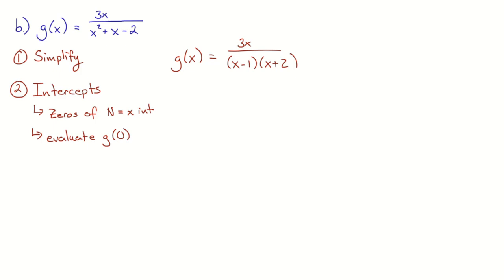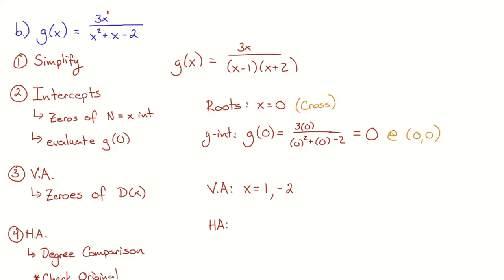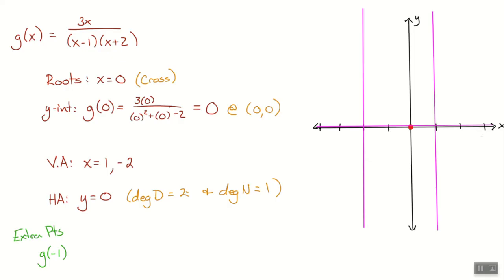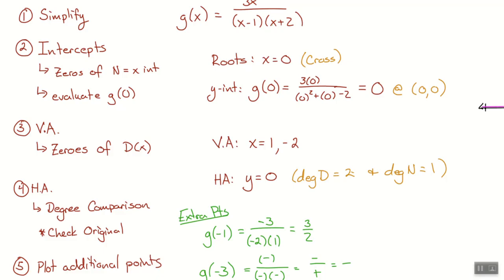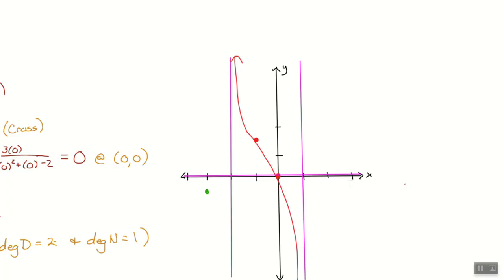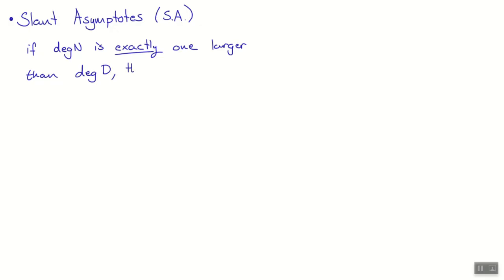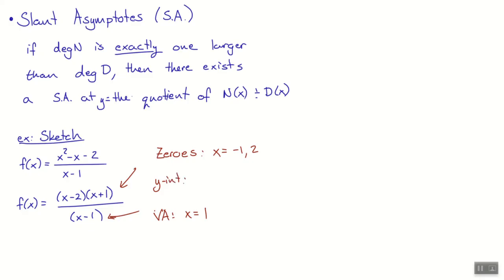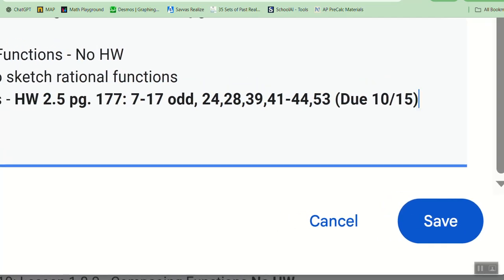4th Hour Precalc (10.14.25) - Lesson 2.6.2 - Oblique Asymptotes